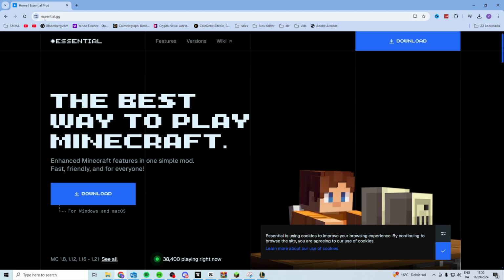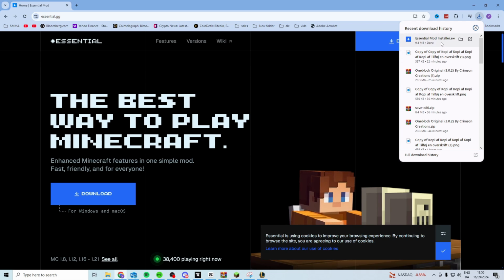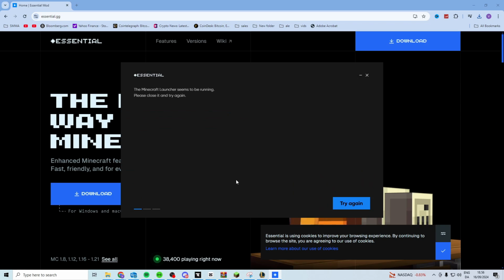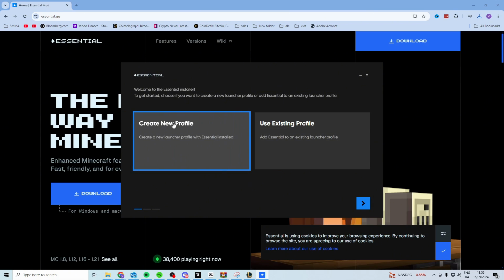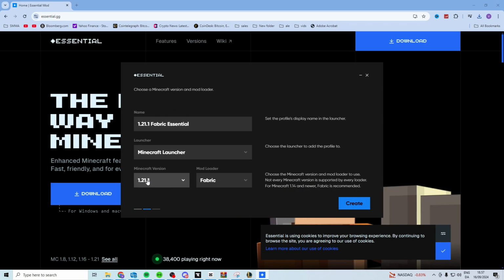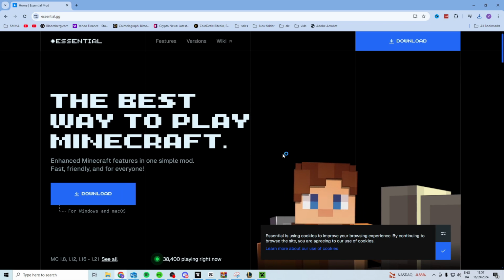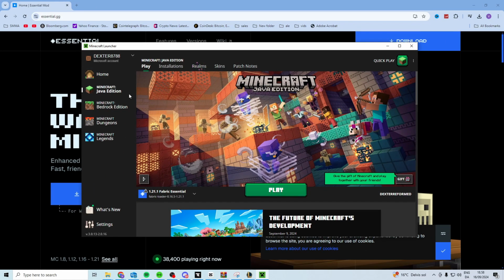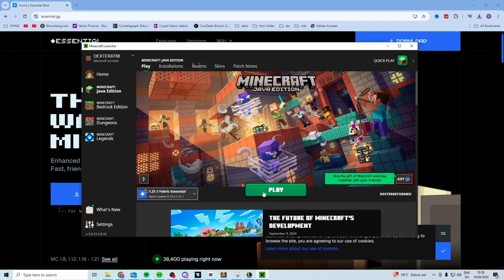How To Download & Install Essential Mod In Minecraft (2025)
In this video I'll show you how to easy and fast get Essential mod for your minecraft in any version. The method is very simple and clearly described in the video. Follow all of the steps & see how you can install minecraft mods such as essential with this full tutorial!